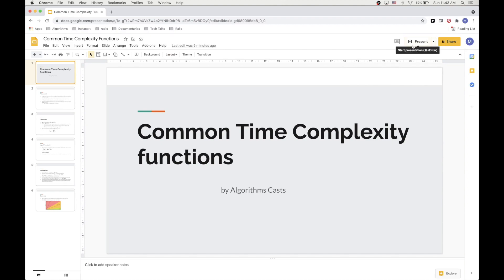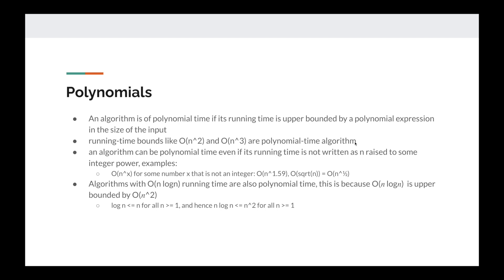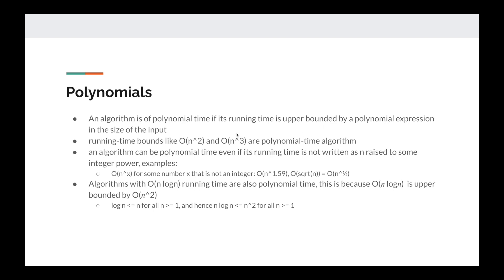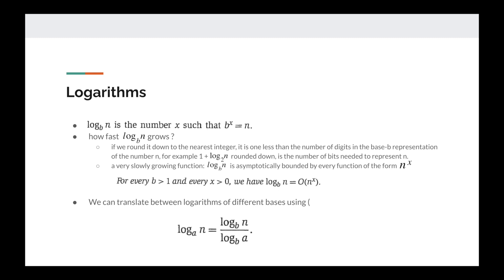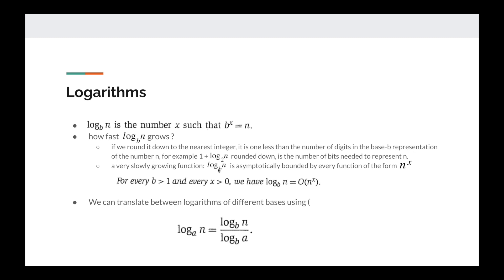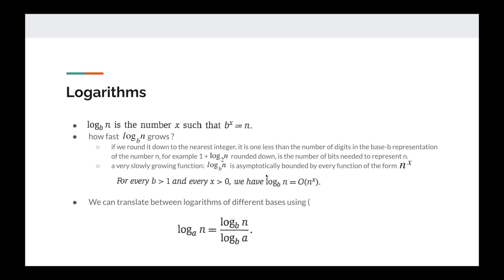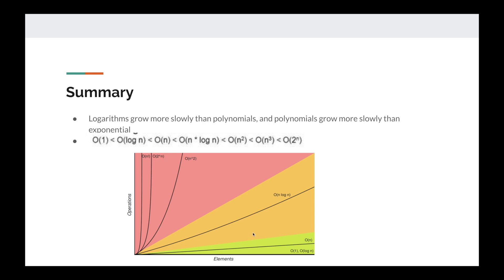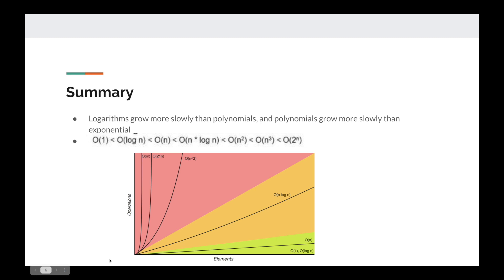Common Time Complexity functions